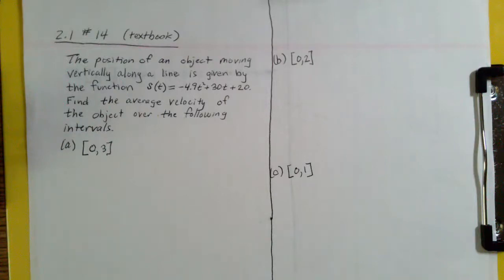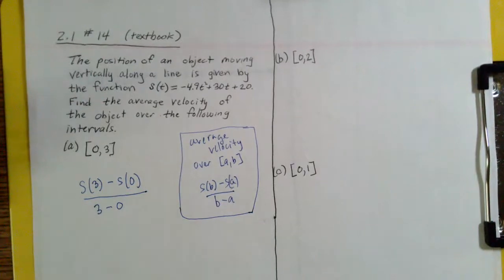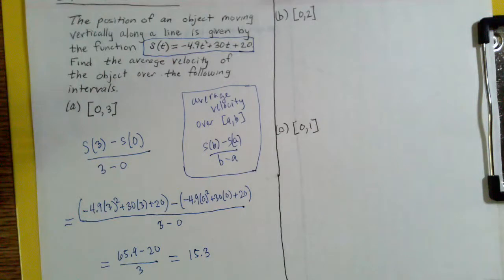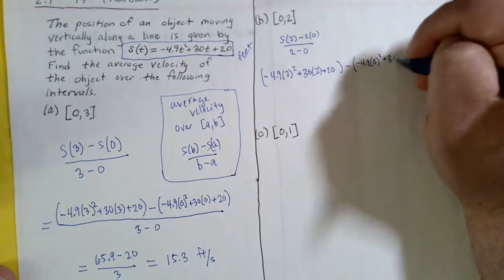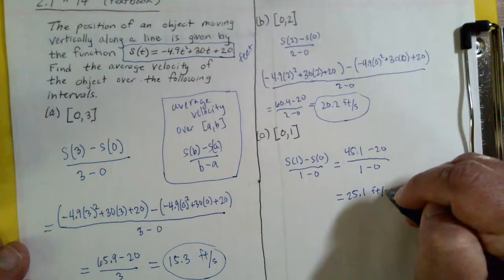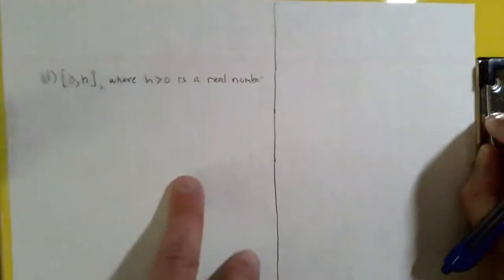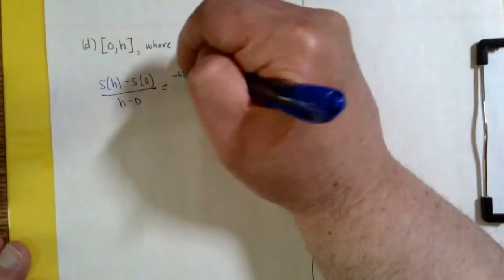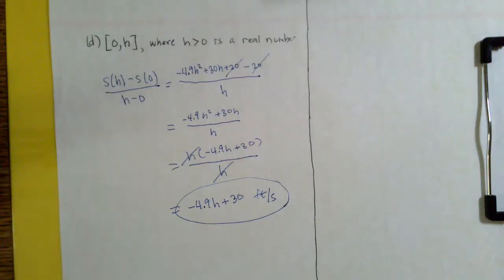260 Exercise 2.1.14 (Average Velocity)